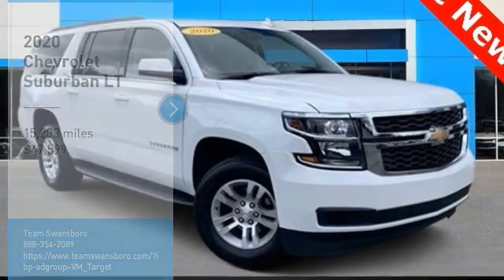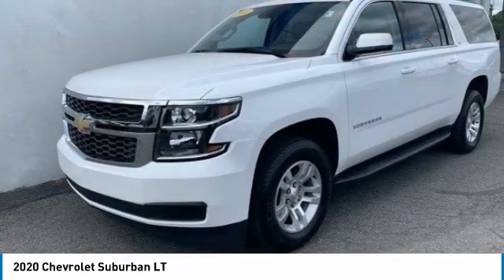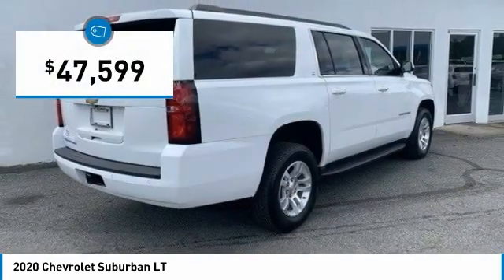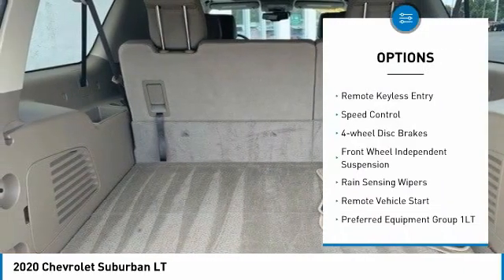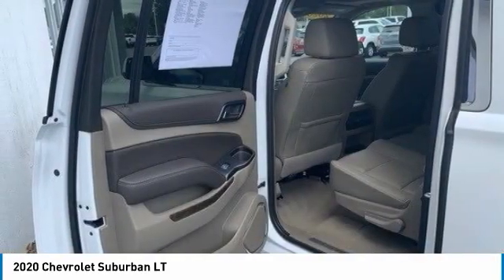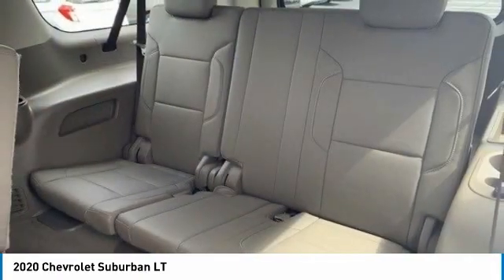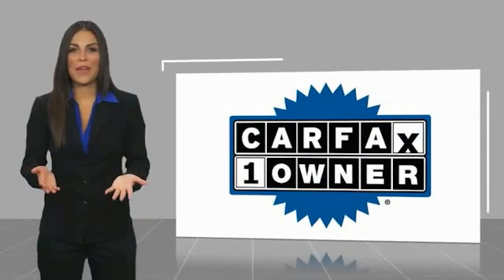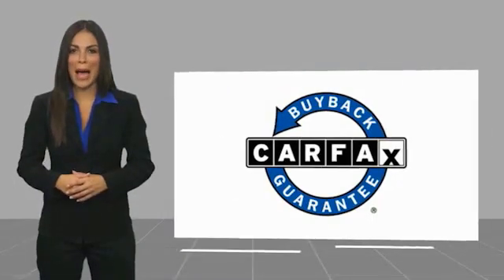2020 Chevrolet Suburban LT FOR SALE in Swansboro, CA P6724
Team Swansboro
1435 W Corbett Ave

First Oil Change Free, Free Car-Washes for Life.   TEAM CERTIFIED 1 year/12,000 miles of Standard Warranty Coverage and 1 year/12,000 miles of Basic Maintenance Coverage through Zurich North America We offer No-Hassle No-Haggle Market Based Pricing so please call to check on the availability of this vehicle - Shop 24 hours a day - Home of the FREE CAR WASHES FOR LIFE - We ll buy your vehicle even if you don t buy ours.   All pricing reflects 1000 in Trade-In Assistance and 1500 in Down Pmt Assistance. Must trade a 2009 or newer vehicle and finance through an approved lender to qualify. Dealer Discounts available to everyone. Must finance through dealer s participating lenders to qualify. All prices EXCLUDE tax, tag, title, electronic processing fee, environmental protection fee, and dealer admin fee. All prices are subject to change without notice due to marketplace changes. See dealer for details.This Vehicle includes the following Packages and Options: Enhanced Driver Alert Package (Automatic Emergency Braking, Forward Collision Alert, IntelliBeam w/Automatic High Beam On/Off, Lane Keep Assist w/Lane Departure Warning, and Safety Alert Seat), Preferred Equipment Group 1LT (12-Volt Auxiliary Power Outlet (5), 1st & 2nd Row Color-Keyed Carpeted Floor Mats, 2nd Row 60/40 Split-Folding Manual Bench, 3rd Row Manual 60/40 Split-Folding Fold Flat Bench, 4-Wheel Antilock Disc Brakes, 6-Way Power Front Passenger Seat Adjuster, Auto-Dimming Inside Rear-View Mirror, Black Assist Steps, Bose Premium Audio System Feature, Color-Keyed Carpeting Floor Covering, Driver Inboard & Front Passenger Airbags, Electronic Cruise Control w/Set & Resume Speed, Extended-Range Remote Keyless Entry, Floor Console w/Storage Area, HD Radio, Leather-Wrapped Steering Wheel, Memory Settings, Power Liftgate, Power-Adjustable Accelerator & Brake Pedals, Rear Park Assist w/Audible Warning, Remote Vehicle Start, Roof-Mounted Luggage Rack Side Rails, SiriusXM Radio, and Universal Home Remote), Premium Smooth Ride Suspension Package, 18 x 8.5 High-Polished Aluminum Finish Wheels, 3.08 Rear Axle Ratio, 3rd row seats: split-bench, 4-Wheel Disc Brakes, 9 Speakers, ABS brakes, Air Conditioning, Apple CarPlay/Android Auto, Auto High-beam Headlights, Auto-dimming Rear-View mirror, Automatic temperature control, Brake assist, Bumpers: body-color, CD player, Compass, Delay-off headlights, Driver door bin, Driver vanity mirror, Dual front impact airbags, Dual front side impact airbags, Electronic Stability Control, Exterior Parking Camera Rear, Front anti-roll bar, Front Bucket Seats, Front Center Armrest, Front dual zone A/C, Front reading lights, Front wheel independent suspension, Fully automatic headlights, Garage door transmitter, Heated / Cooled Front Seats, Heated door mirrors, Heated Front Reclining Bucket Seats, Illuminated entry, Leather-Appointed Seat Trim, Low Tire Pressure Warning, Memory Seat, Occupant sensing airbag, Outside temperature display, Overhead airbag, Overhead console, Panic alarm, Passenger door bin, Passenger vanity mirror, Pedal memory, Power Adjustable Pedals, Power door mirrors, Power driver seat, Power passenger seat, Power steering, Power Tilt-Sliding Sunroof, Power windows, Radio: AM/FM Stereo w/Chevrolet Infotainment, Rain Sensing Wipers, Rear air conditioning, Rear anti-roll bar, Rear Parking Sensors, Rear reading lights, Rear seat center armrest, Rear window defroster, Rear window wiper, Remote Keyless Entry, Roof rack: rails only, Security system, Single-Slot CD/MP3 Player, SiriusXM, Speed control, Speed-sensing steering, Split folding rear seat, Spoiler, Steering Wheel Mounted Audio Controls, Tachometer, Telescoping steering wheel, Tilt steering wheel, Traction control, Trip computer, Variably intermittent wipers, and VoltmeteR.    All pricing reflects 1000 in Trade-In Assistance and 1500 in Down Pmt Assistance. Must trade a 2009 or newer vehicle and finance through an appro